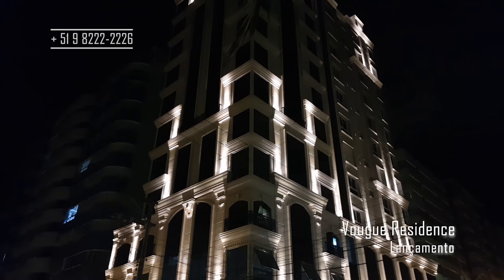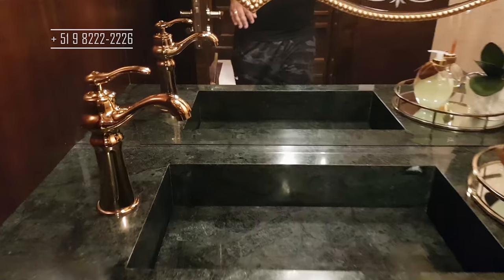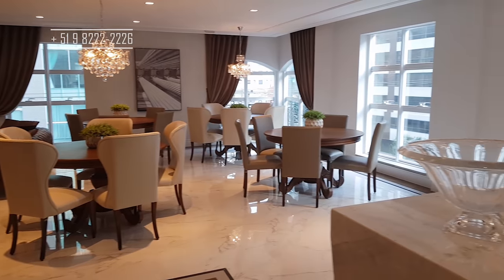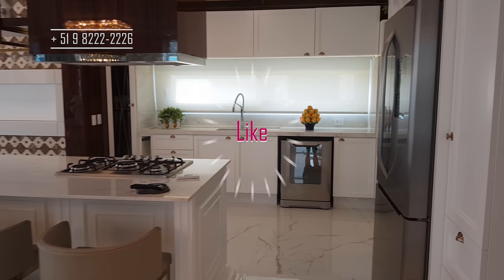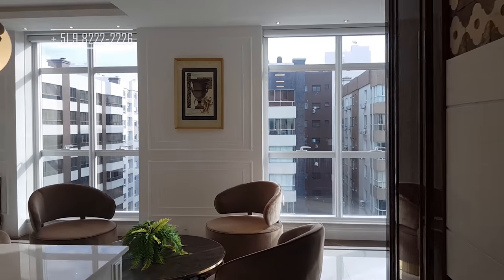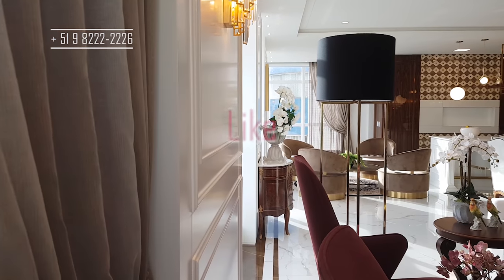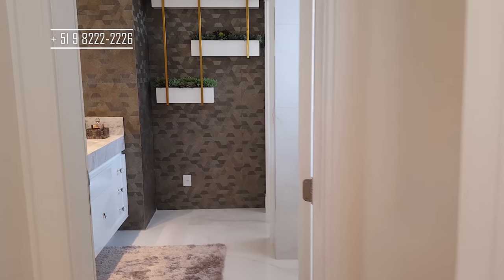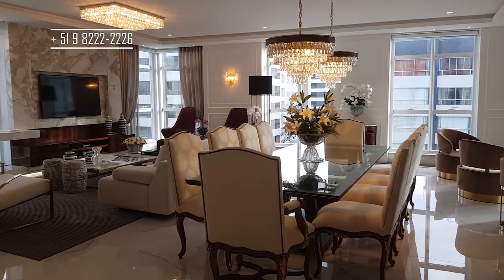💗😱 APE DECORADO NEOCLASSICO PURO LUXO DE 335M² 4 SUÍTES | RESIDENCIAL VOUGUE CAPÃO DA CANOA RS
MANSÃO DOS SONHOS NA PRAIA DE CAPÃO DA CANOA - VOUGUE RESIDENCE

60 X PARA PAGAR!

Apartamentos tipo com 241,79m²
privativos e 335m² de área total